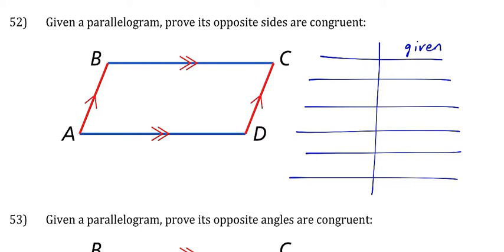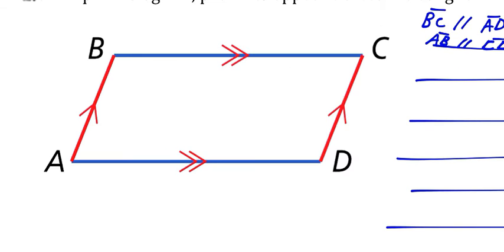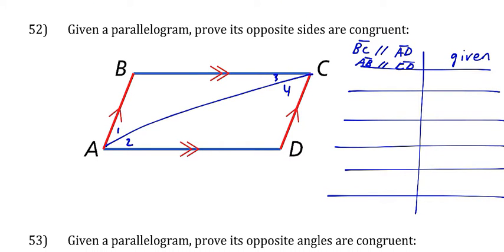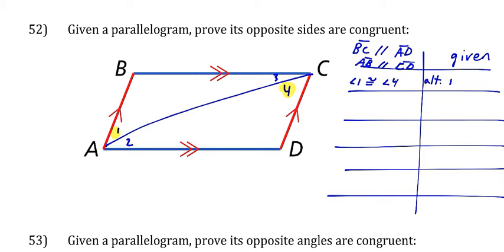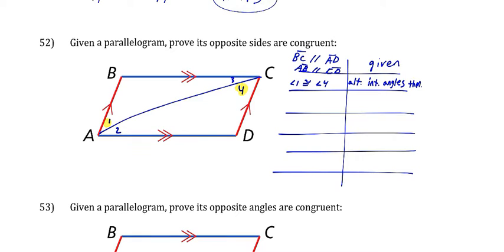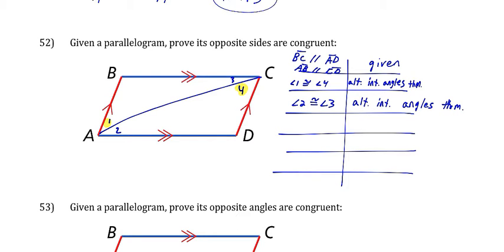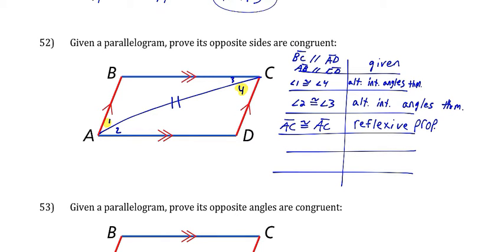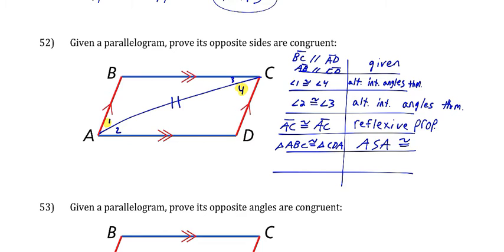GEO Semester Exam Review Problem 52